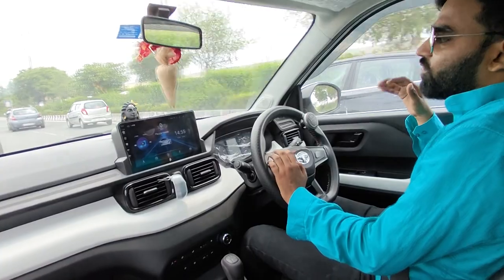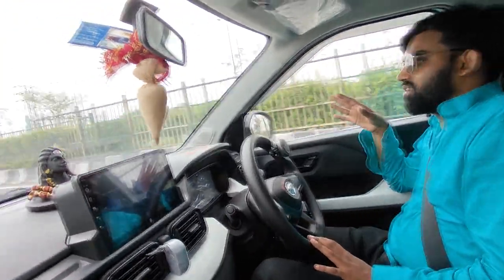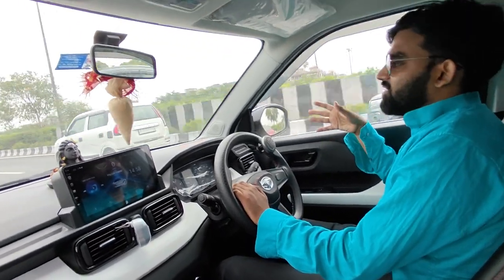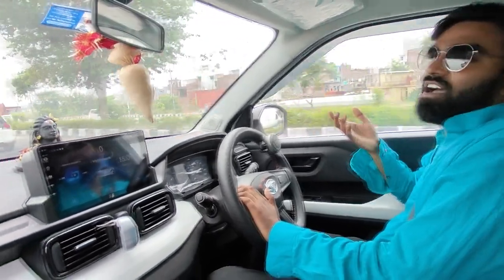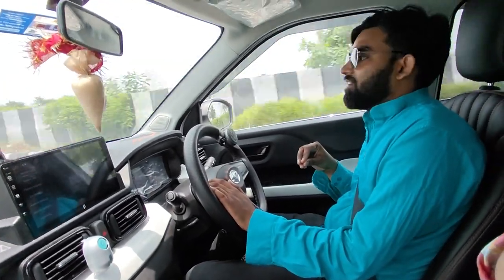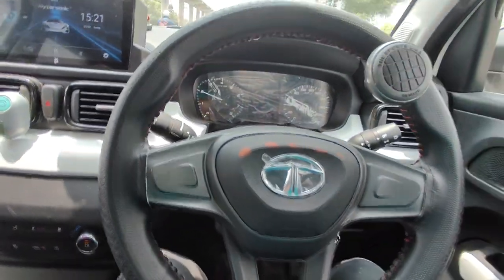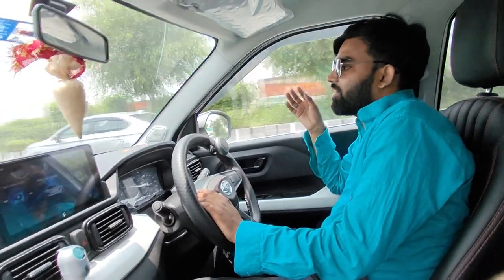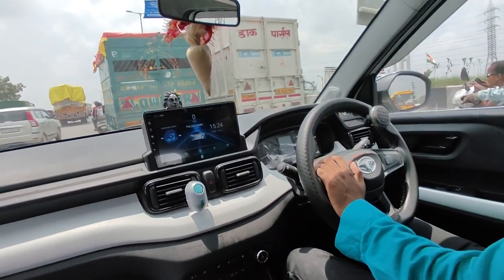Tata Punch Base Model Review # Mr.Verma First Vlog✌️